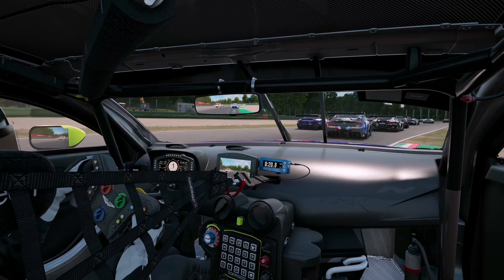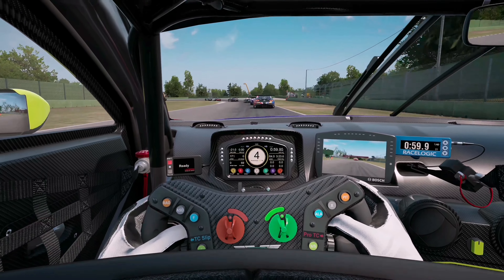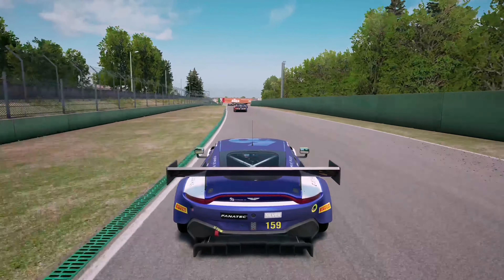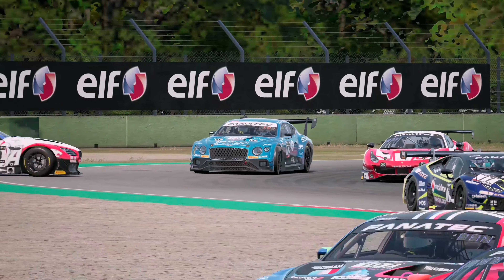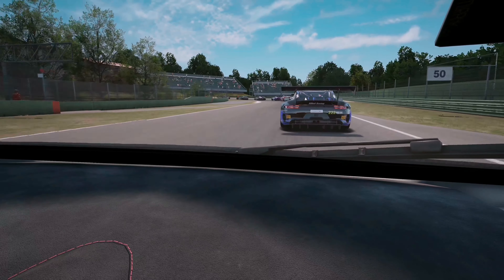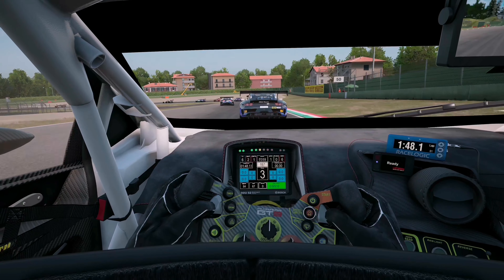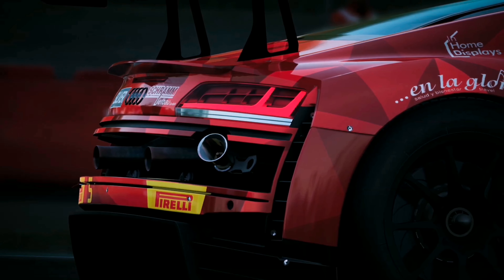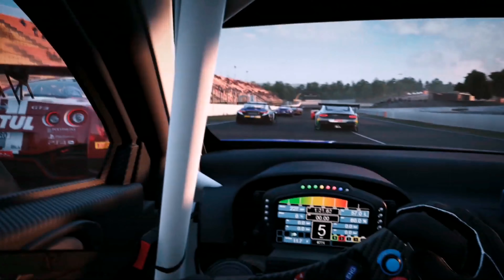Assetto Corsa Competizione: Next-Gen-Version für die Next Gen Konsolen [4K|60fps]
Links und Videos zu Produkten,
Die ich erwähne oder benutze.

Headset alt

PC
High-End Edition 91568« Gaming-PC-Komplettsystem (Intel Core i5 9600K, Nvidia GeForce RTX 3060 12GB GDDR6, 16 GB RAM, 256 GB SSD)